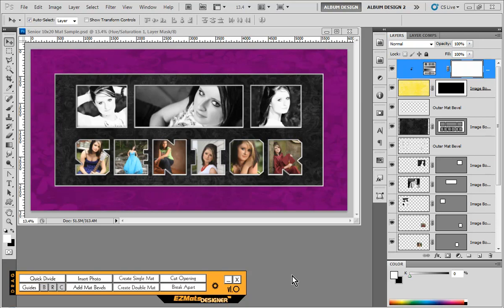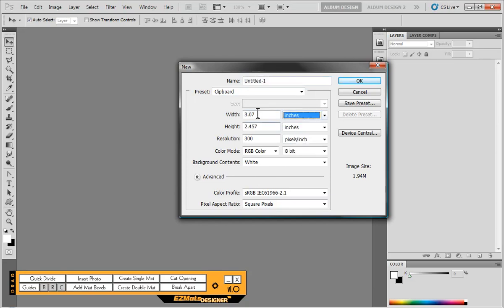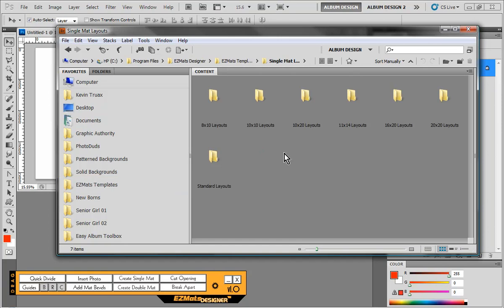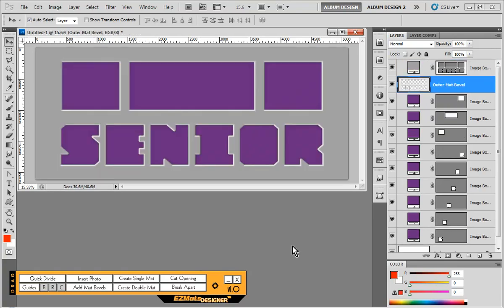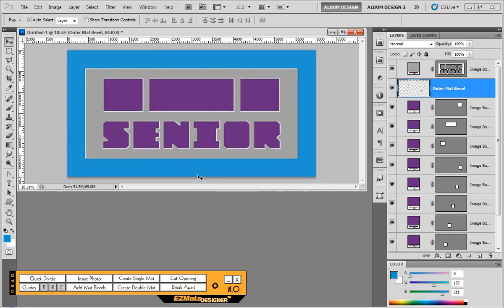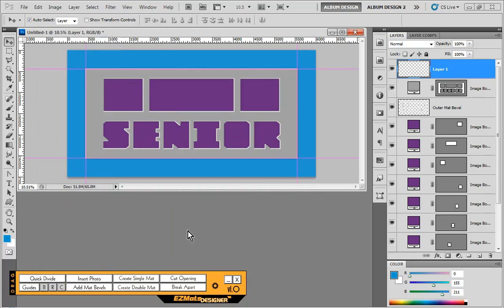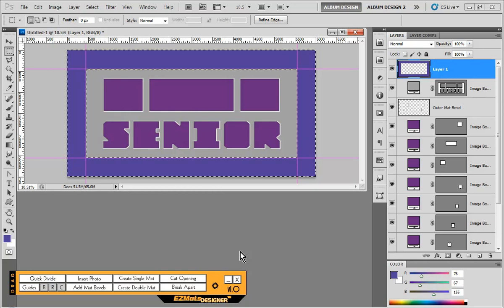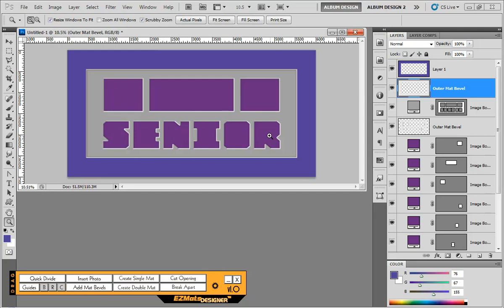EZMats Designer - Creating a High School Senior Double Mat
In this video we show you how to use EZMats Designer in combination with an pre-designed single mat, EZMats template and transform the single mat configuration into a great looking double mat for a high school senior.

EZMats Designer comes with over 150 pre-designed digital mats in single, double and triple mat configurations.